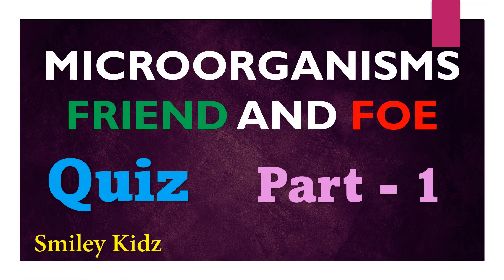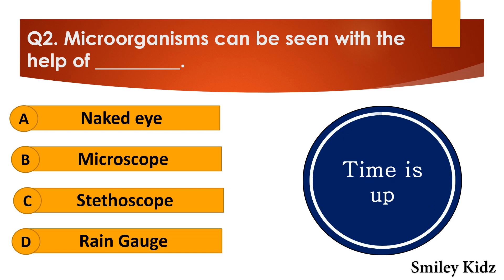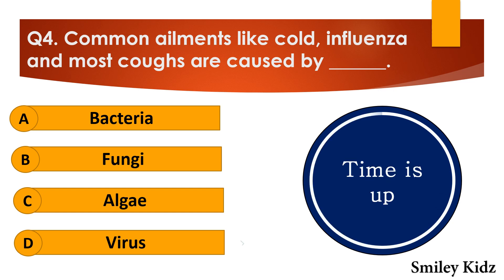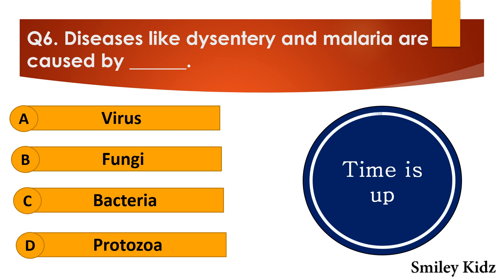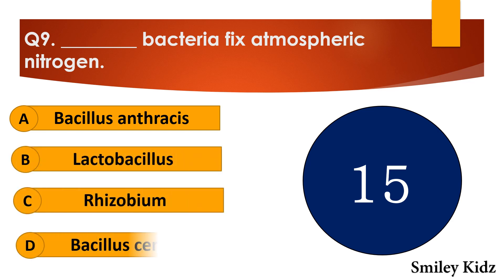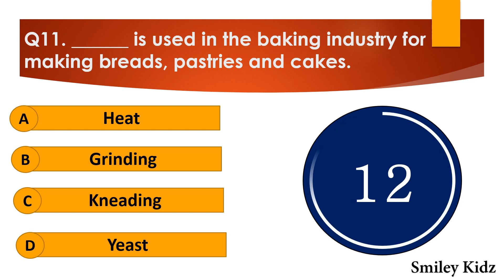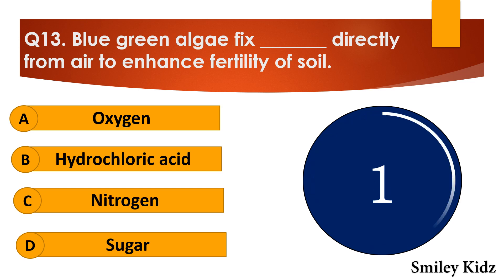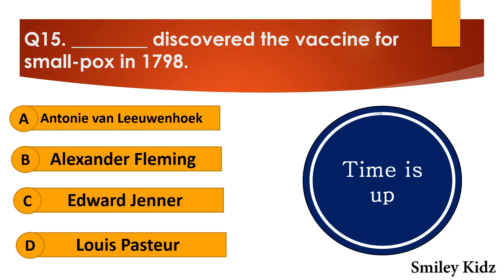Quiz on Microorganisms : Friend and Foe | Class 8 Science | part 1